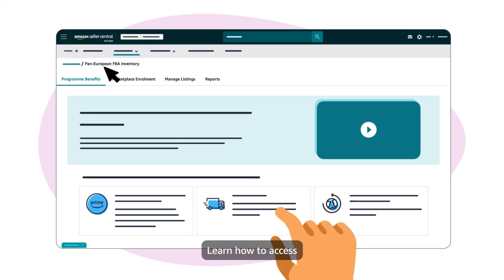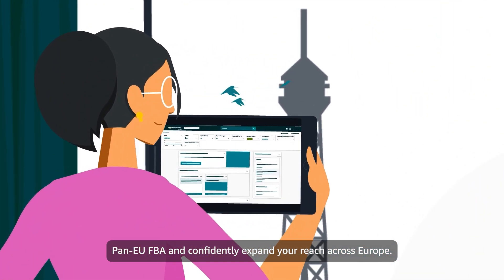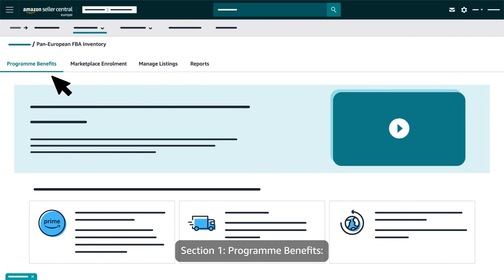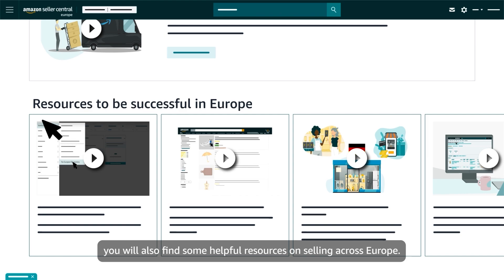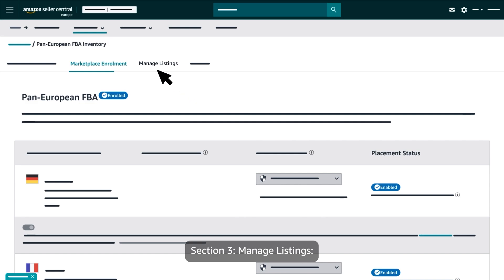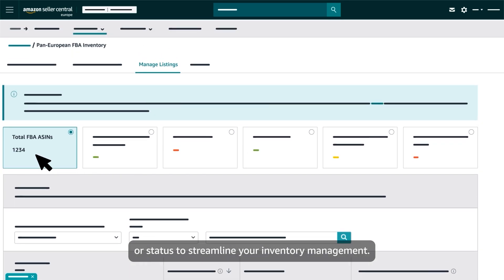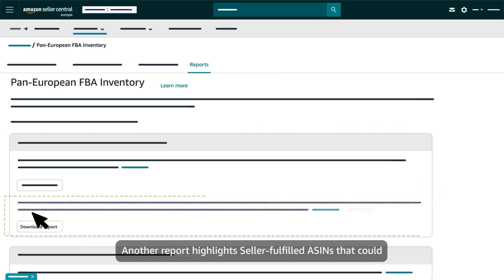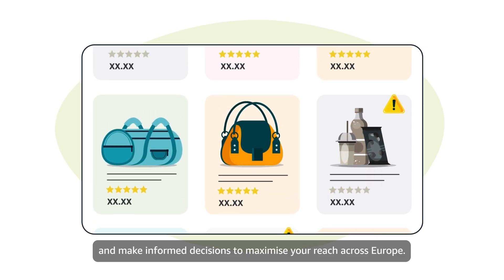The Pan-EU Portal: A Step-by-Step Guide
In this walkthrough, we'll guide you through the main features of the Pan-European Fulfilment by Amazon (Pan-EU FBA) Portal, a comprehensive resource hub for Amazon sellers looking to expand their business across Europe.